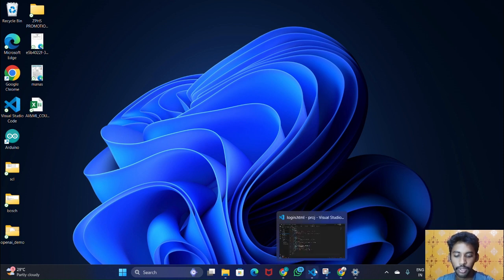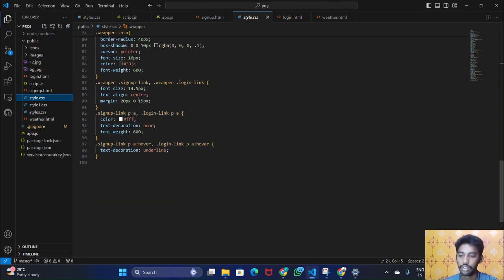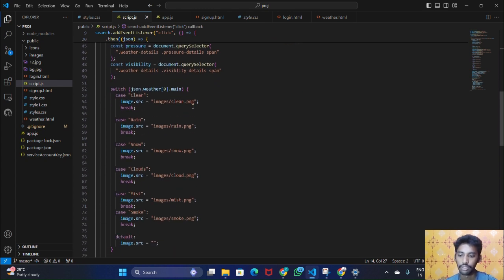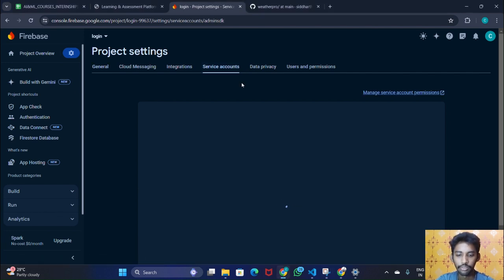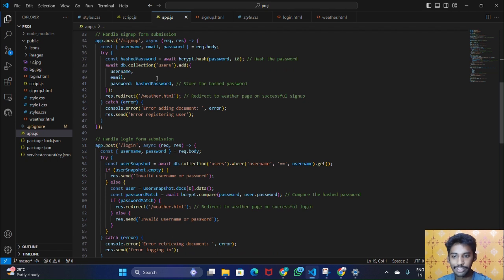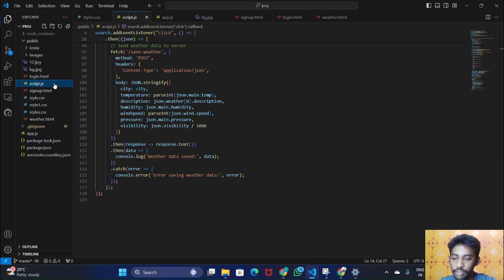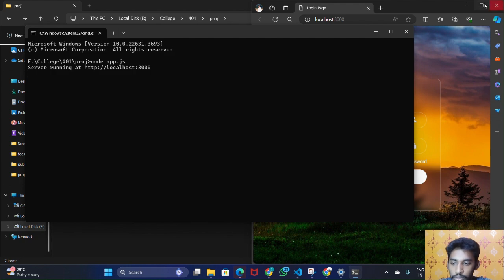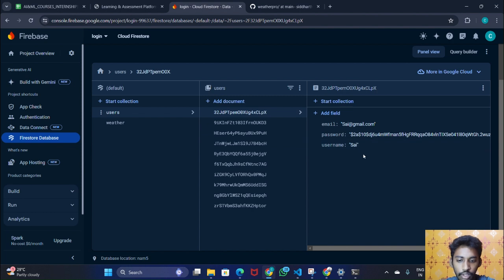Weather Forecast website using HTTML, CSS, Express and Node js, Firebase